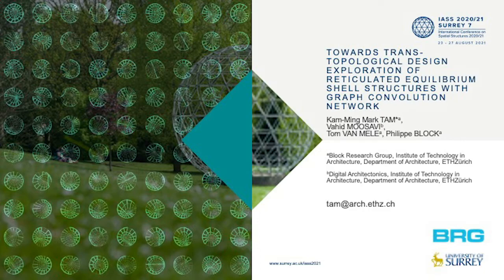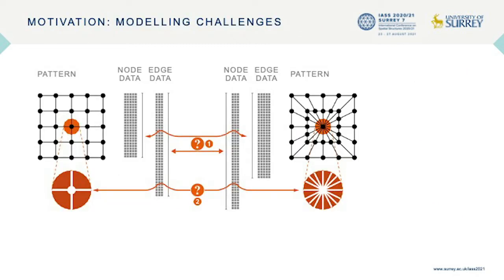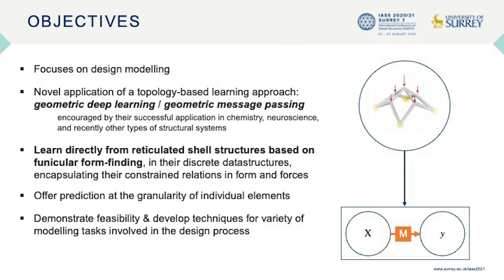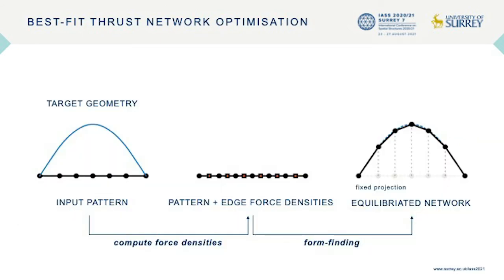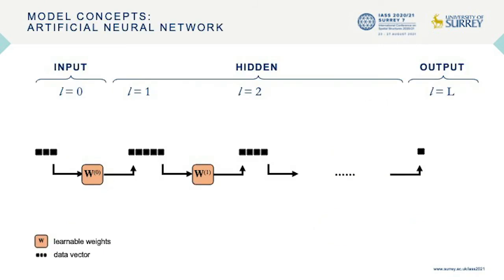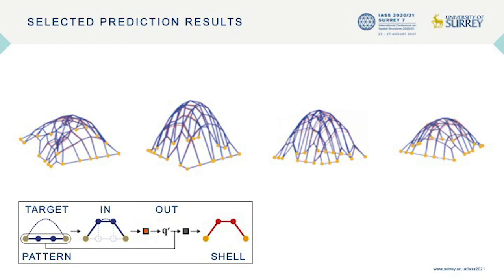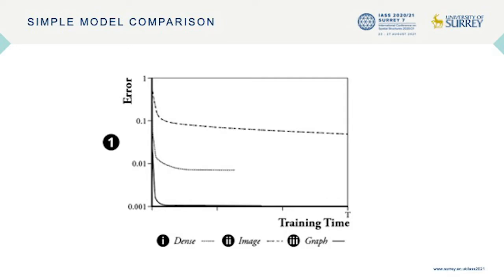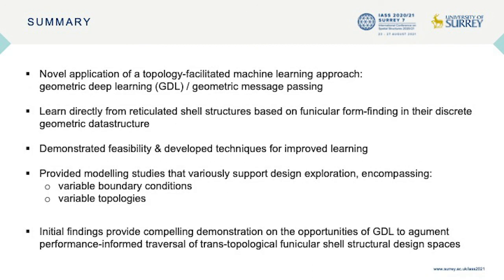Towards trans-topological design exploration of reticulated equilibrium shell structures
Parallel Session 5, Computational form-finding methods – Kam-Ming Mark Tam, Vahid Moosavi, Tom Van Mele & Philippe Block

Kam-Ming Mark Tam, Vahid Moosavi, Tom Van Mele & Philippe Block from the ETH Zürich, Switzerland, present their work on shell structures.

This presentation leverages non-Euclidian Geometric Deep Learning (GDL) approaches based on Artificial Neural Network and Graph Convolution Network (GCN) to provide a principled and topology-based method for modelling reticulated equilibrium shell structures (RESS) spanning trans-topology structural design spaces, developing modelling studies that variously encapsulate their relations in structural geometry, force and pattern on tasks related to their generation, evaluation and comparison.

Watch their presentation on "Towards trans-topological design exploration of reticulated equilibrium shell structures with graph convolution networks" from the Spatial Structures 2020/21 Conference.